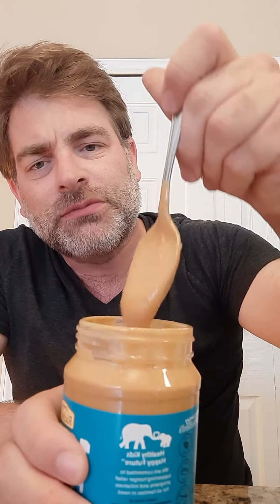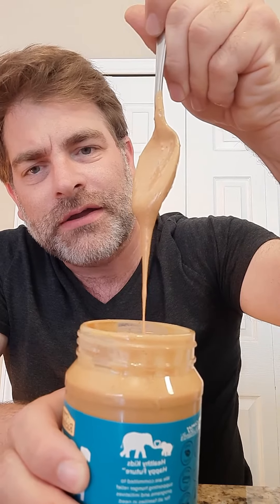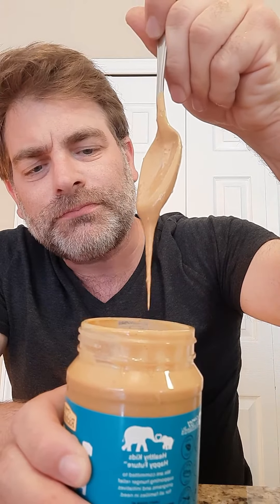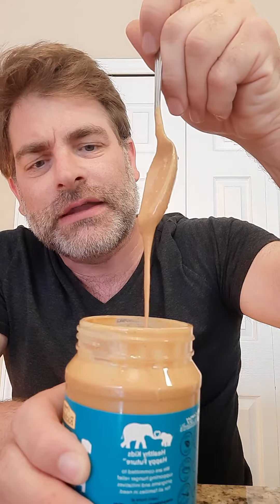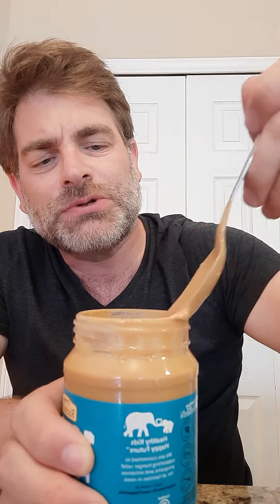Crazy Richard's 100% All-Natural Creamy Peanut Butter Review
Do you love peanut butter but want a more natural one that keeps it simple? Crazy Richard's Peanut Butter is nothing but peanuts. They keep it simple. In this video I'll tell you what I like about this peanut butter.

I am a participant in the Amazon Services LLC Associates Program, an affiliate advertising program designed to provide a means for sites to earn advertising fees by advertising and linking to Amazon